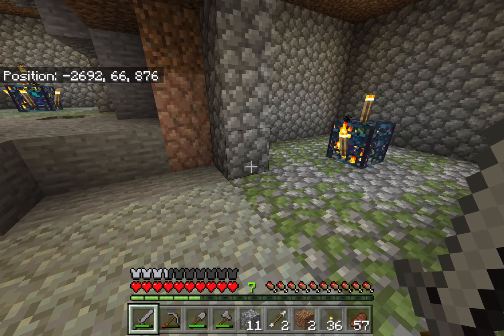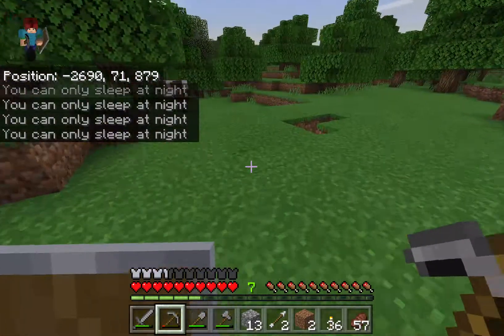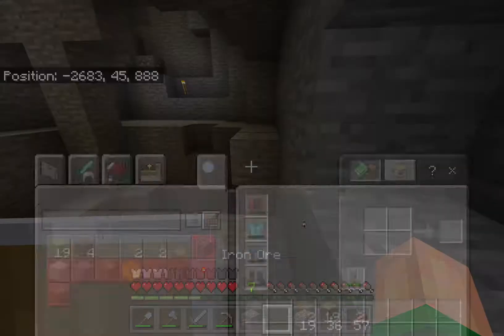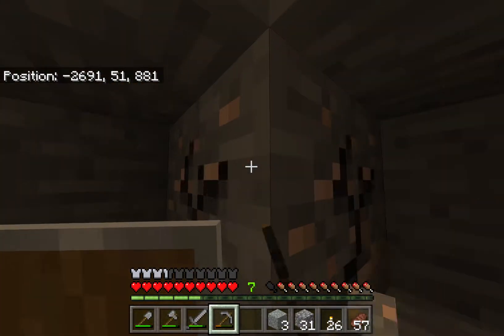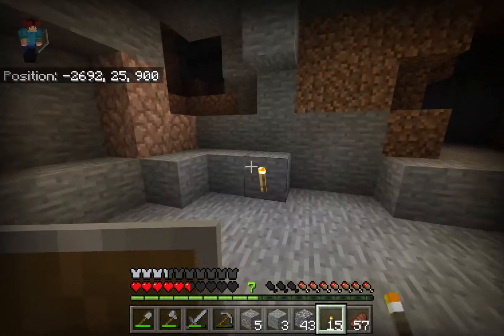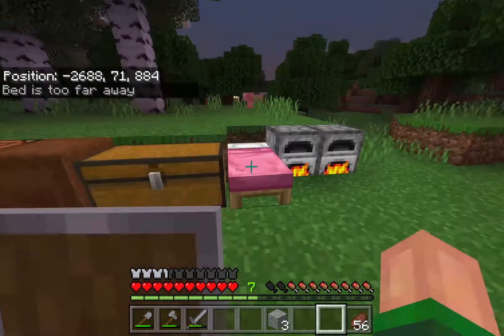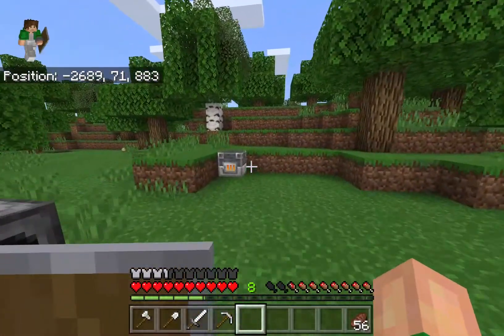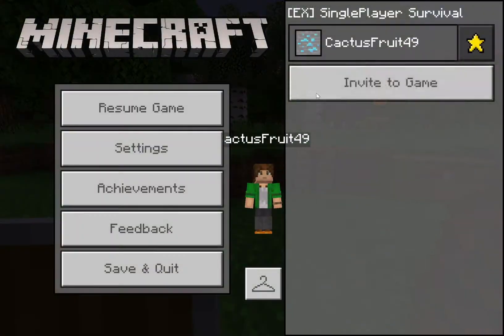Caving Adventure---Episode 4---Minecraft Survival Let's Play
In this episode we go caving and look for iron and anything else we can find. We also Make some iron tools and iron armor. So sit back, relax, and enjoy the video.